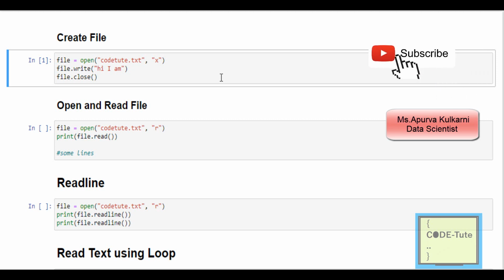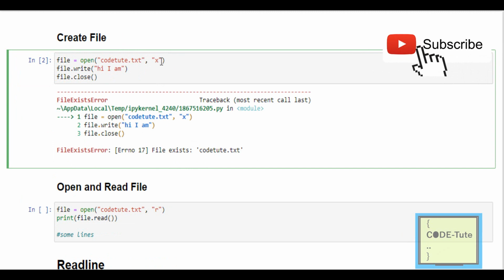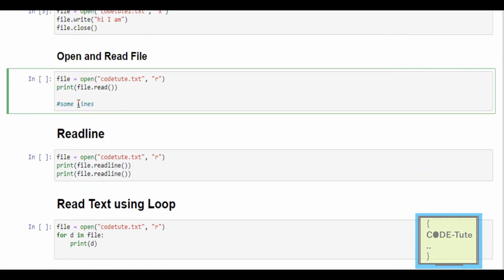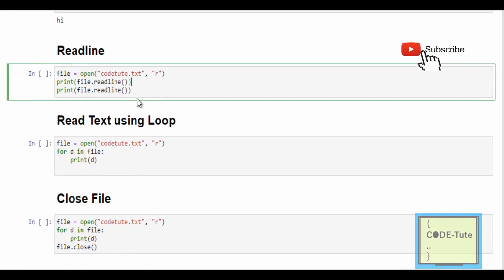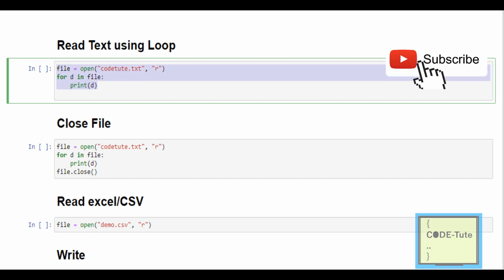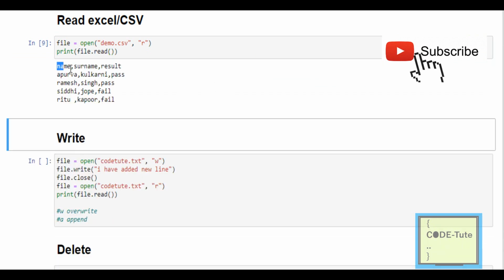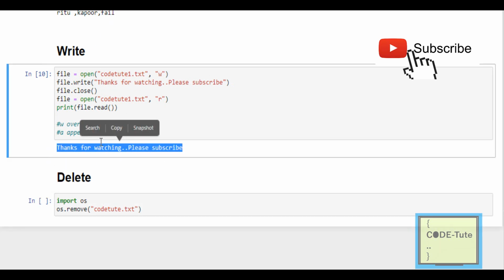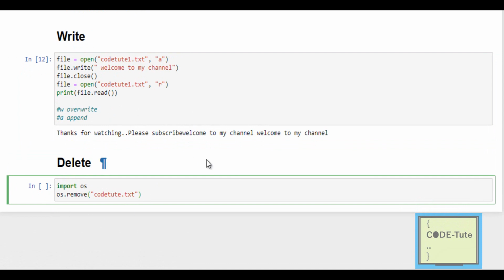File Handling in python | create file | delete file | read file | write File | readline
by Apurva Kulkarni